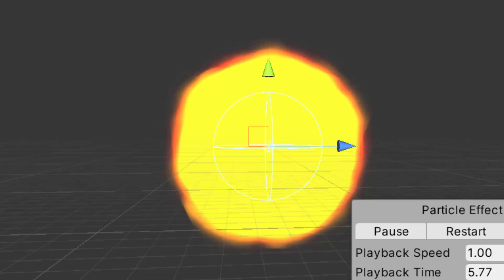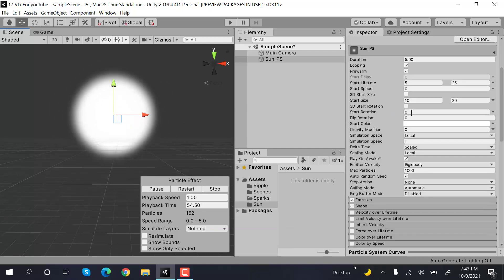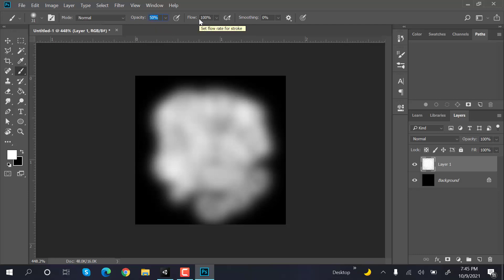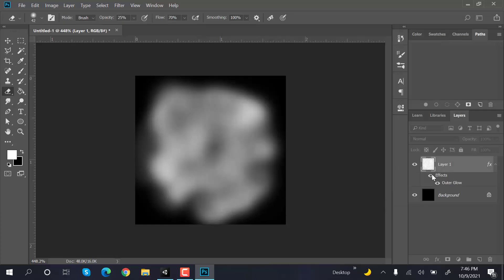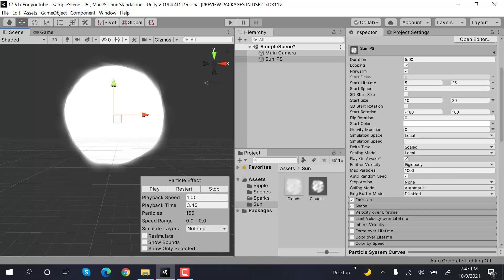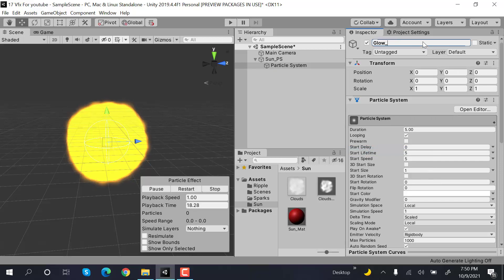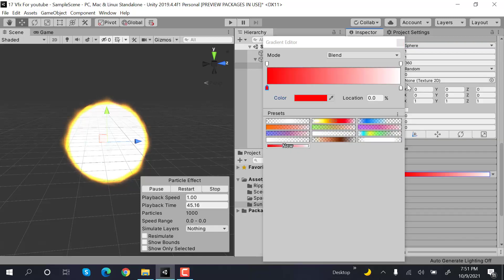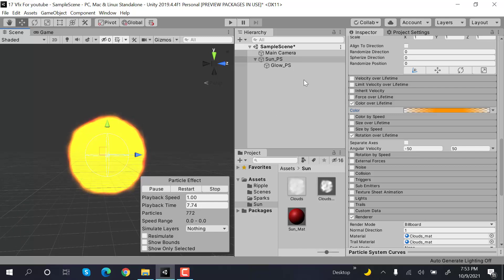Sun VFX Unity Particle System || How to make a Sun in unity Particle System VFX